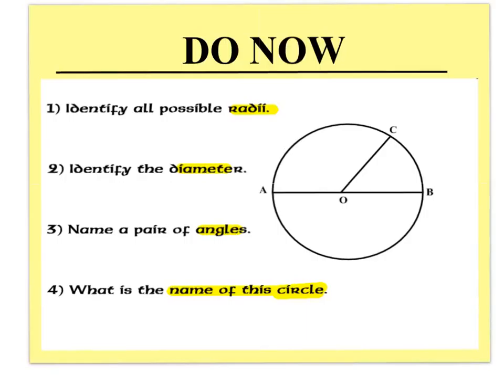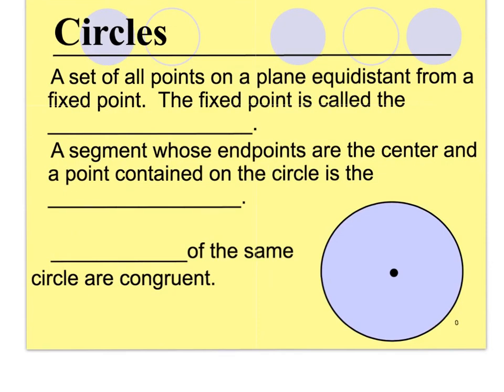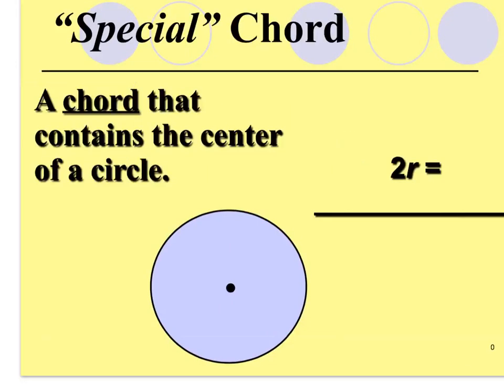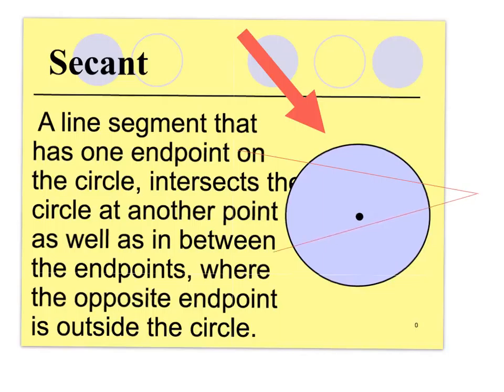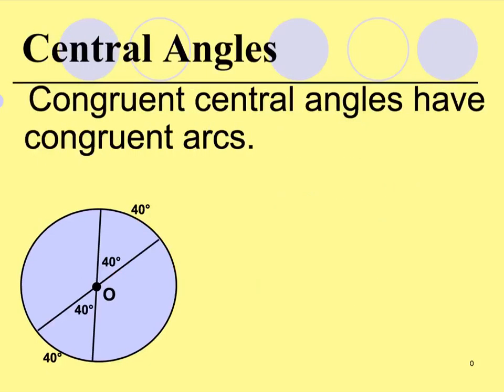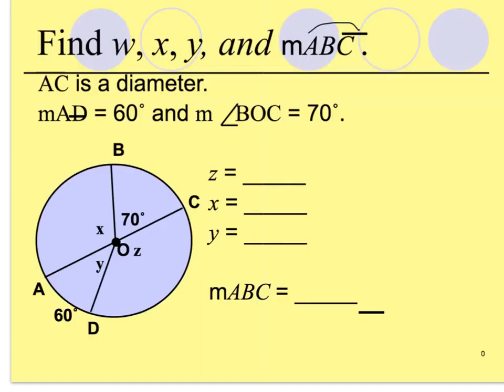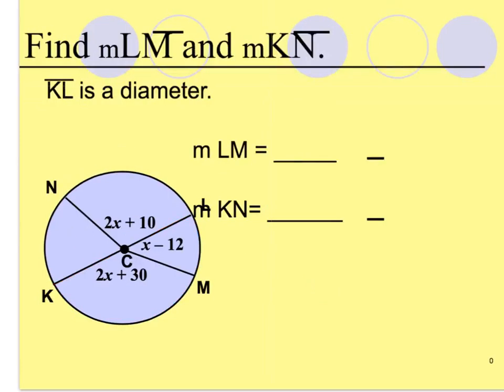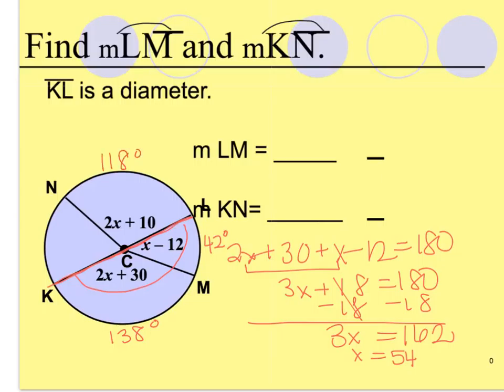Intro to Circle Geometry